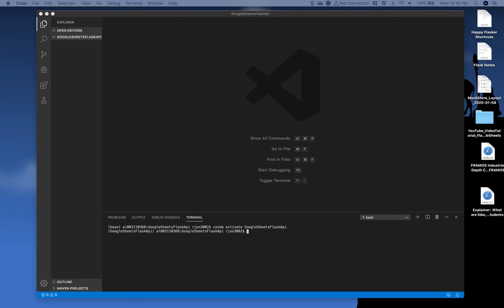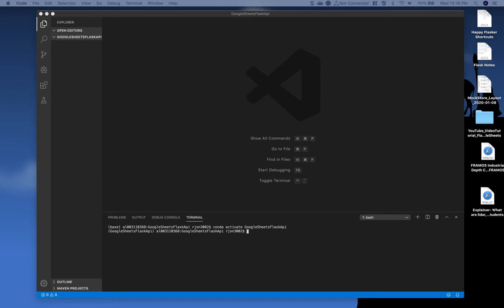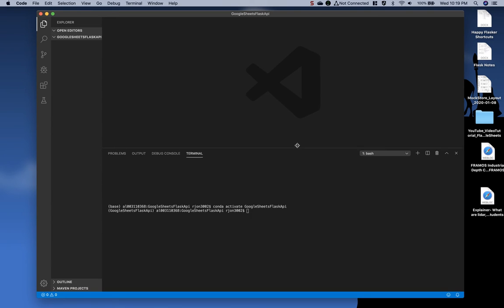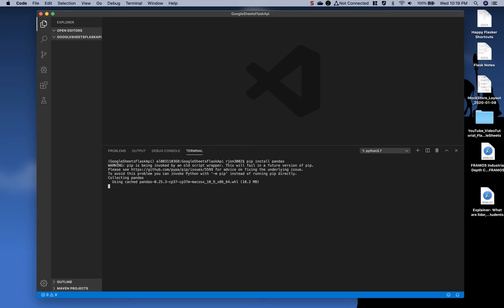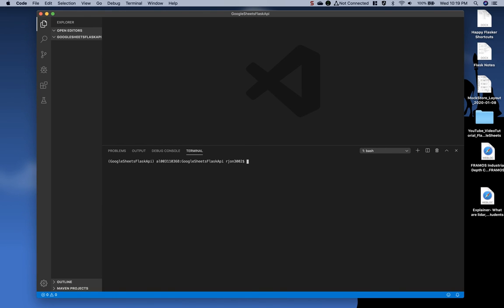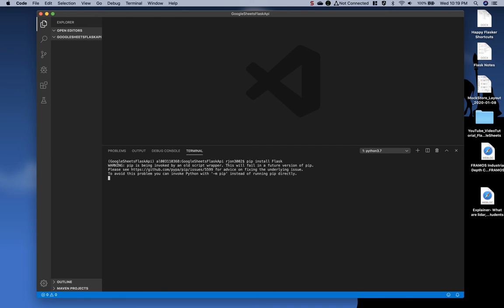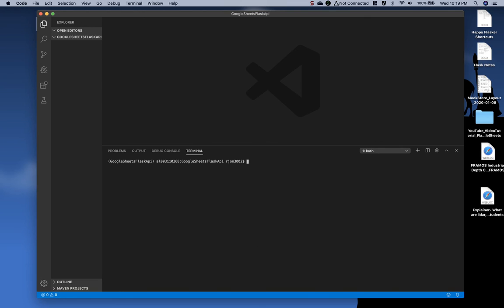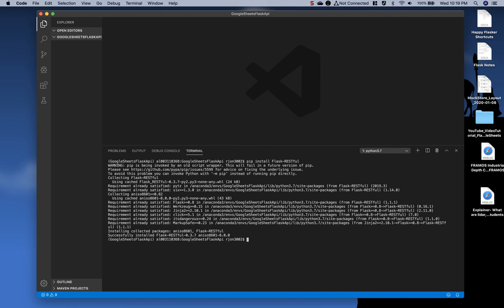Simple Python Flask API with Google Sheets - 02 - Installing the Required Libraries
Install the required python libraries for the Simple Python Flask API with Google Sheets application. This is the second video in the tutorial.